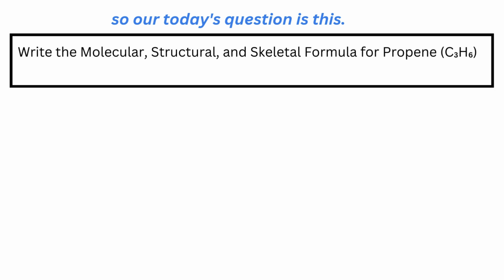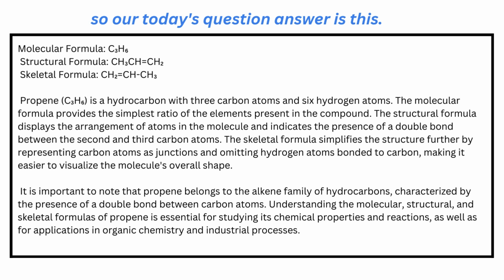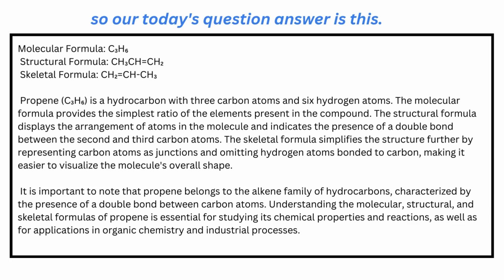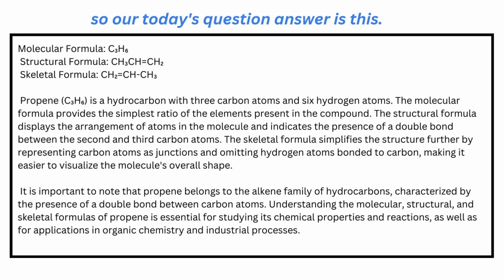Write the Molecular, Structural, and Skeletal Formula for Propene (C₃H₆)